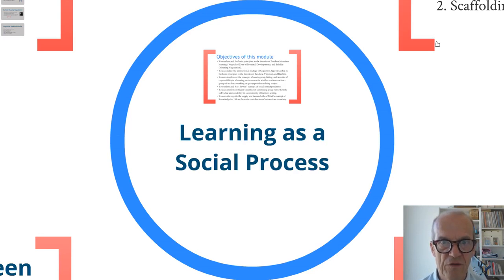7 1 Intro